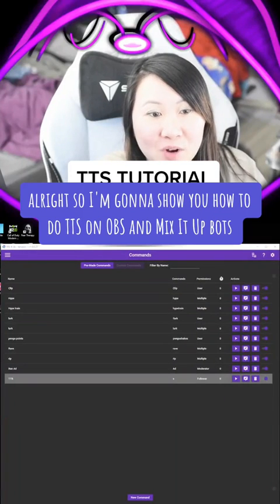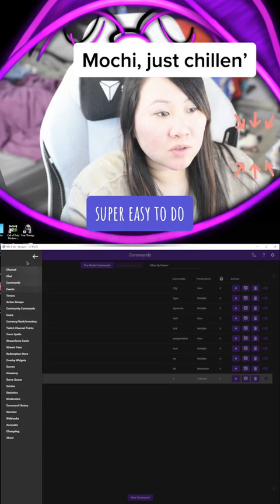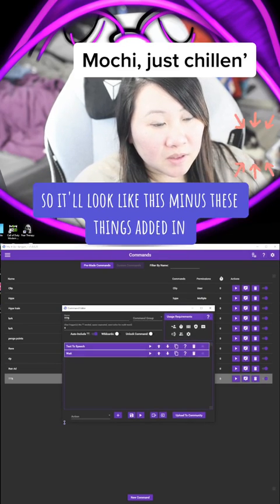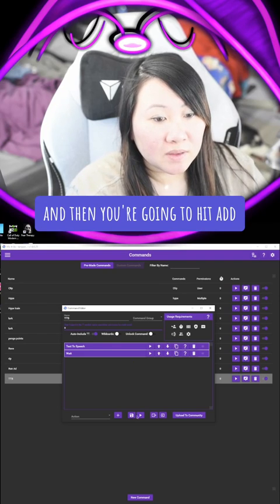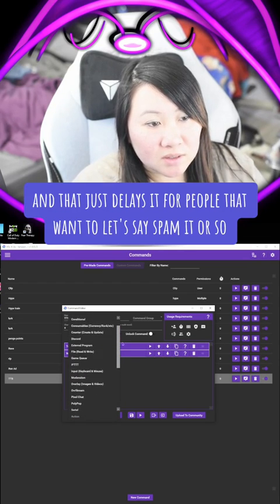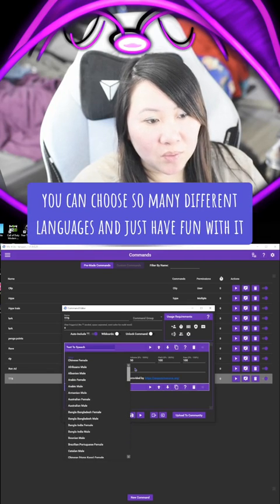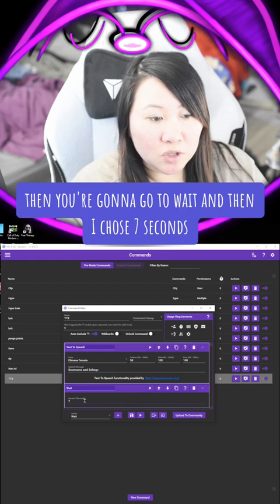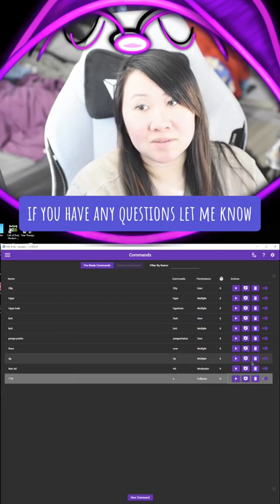TTS tutorial for Mixitup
Will start streaming on youtube sometime soon :D

If you'd like to support me further, follow the below socials for more funny clips!